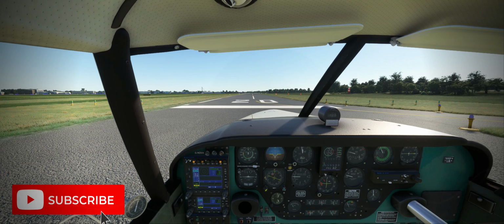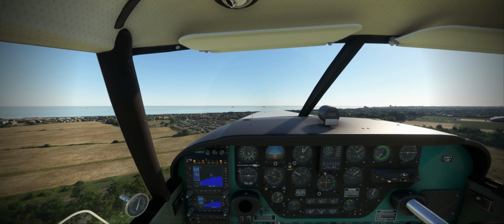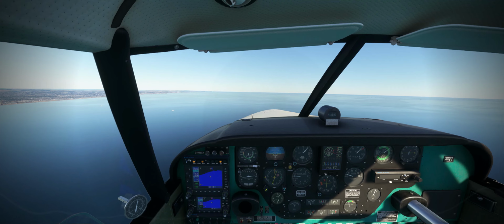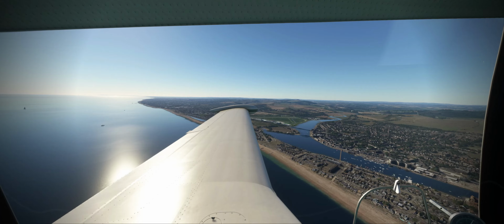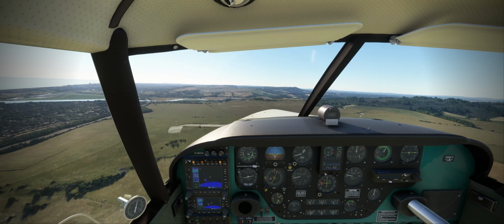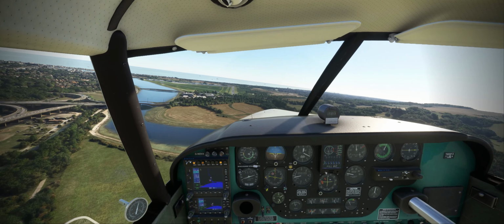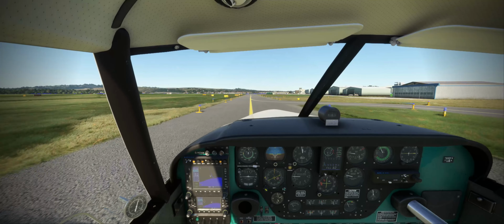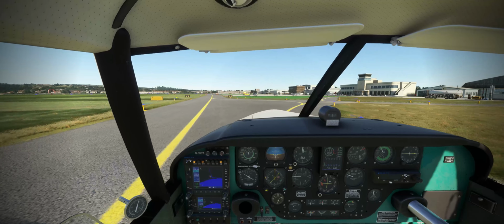A2A Piper Comanche circuit at Brighton EGKA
Continuing the journey through General Aviation and back to military jets we look today at a circuit in the Piper Comanche in Microsoft Flight Simulator 2020.